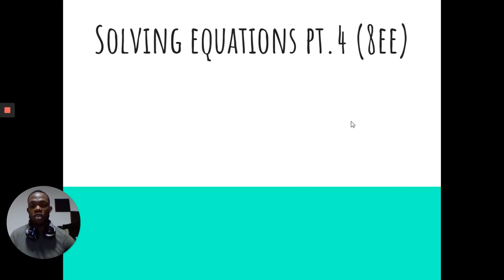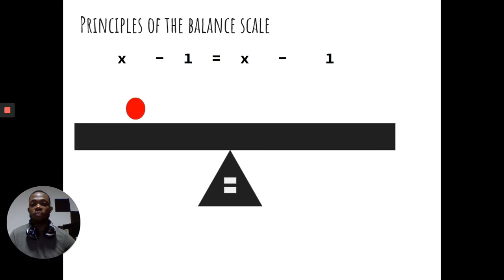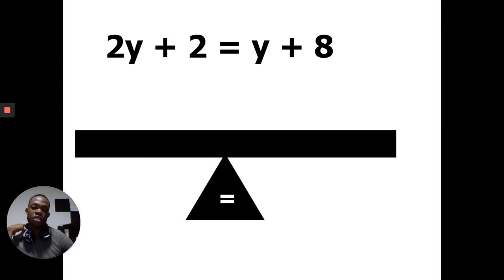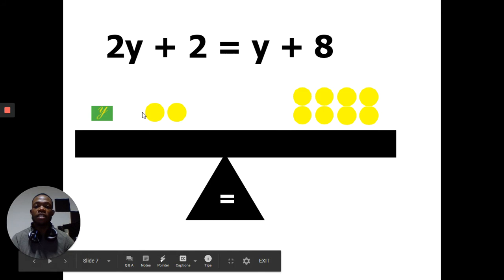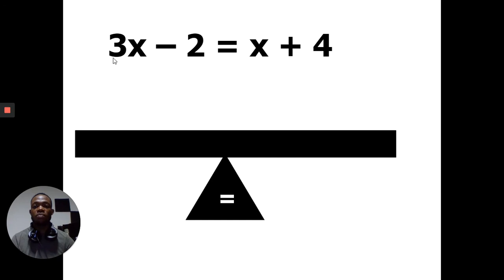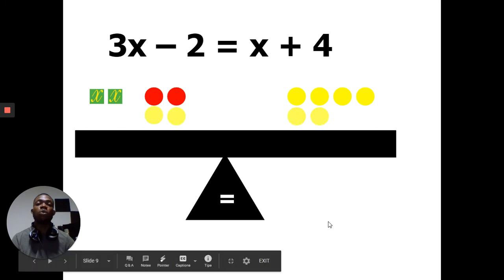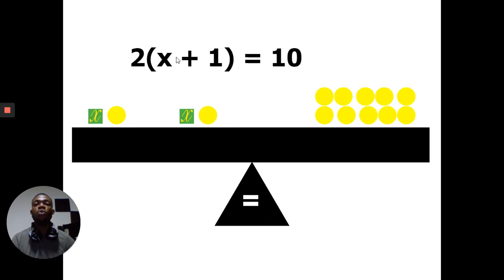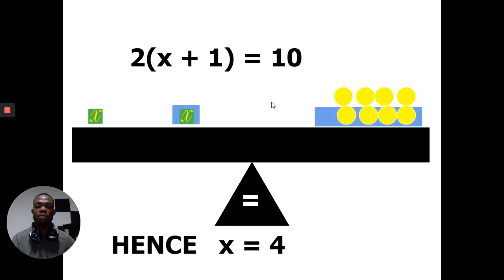solving equations part 4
This video will show you how to use the balance scale method to solve equations with the variable on both sides of the equal sign.